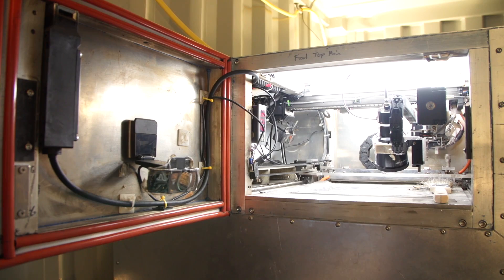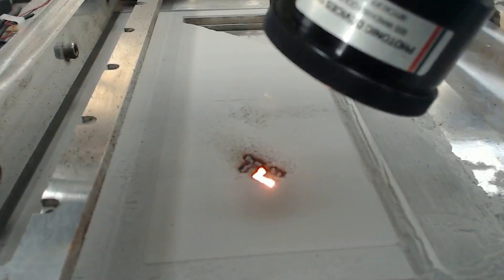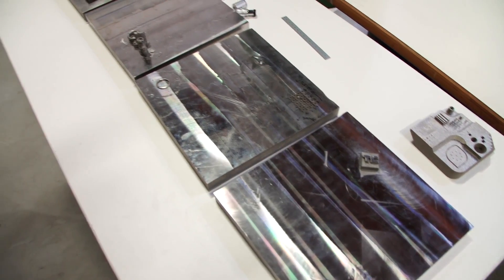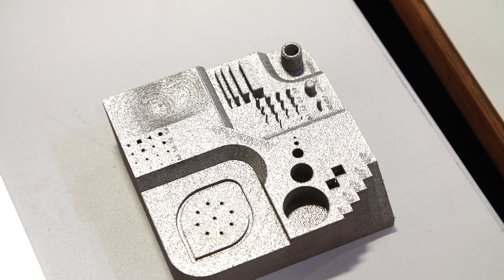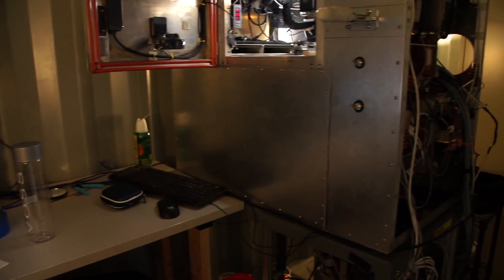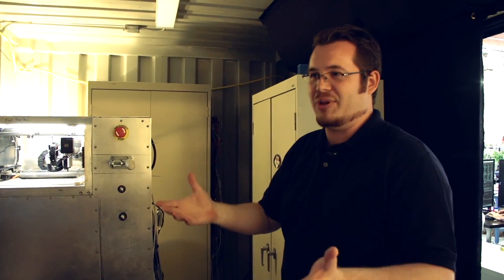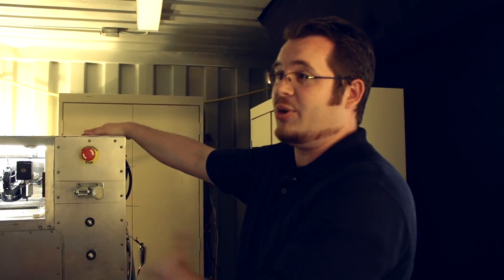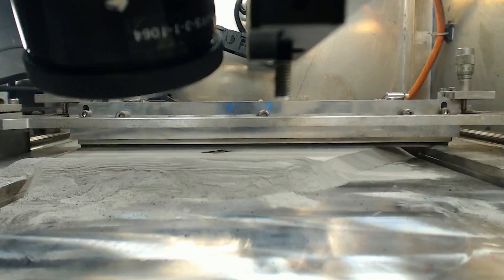Matterfab's 3D Metal Printer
Ryan Lawler gets a hand on look at Matterfab's new 3D metal printer and talks with co-founder Matthew Burris.